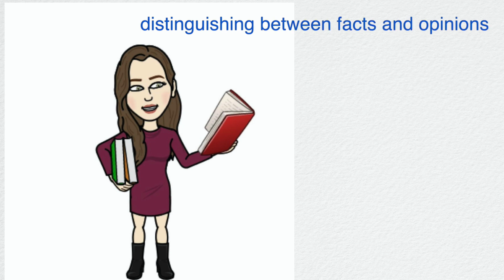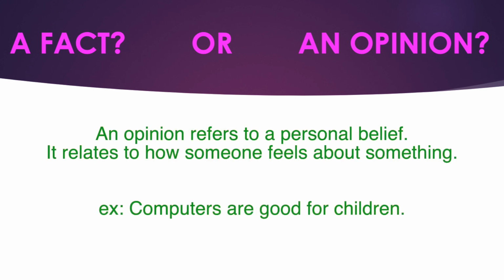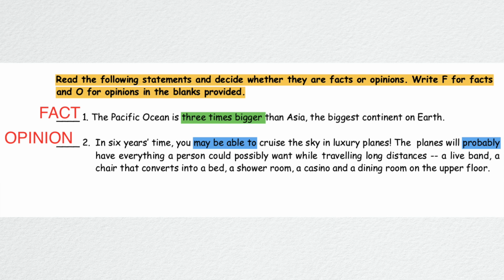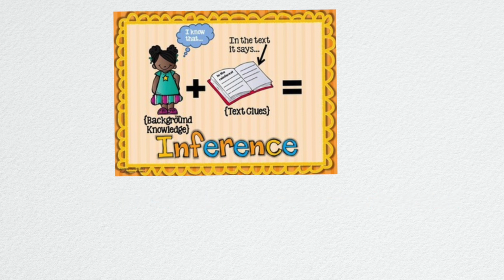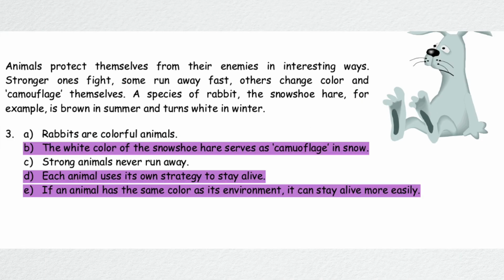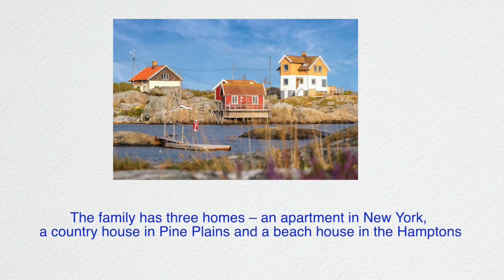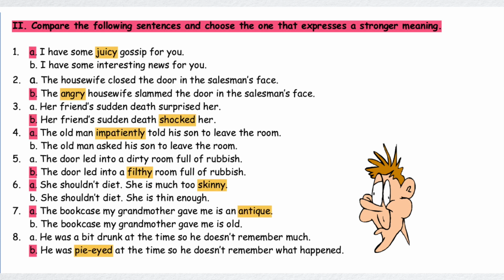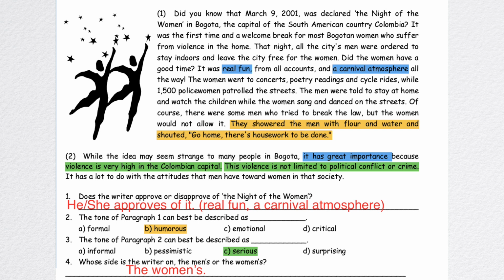OLR I - UNIT 6 SKILLS SECTION